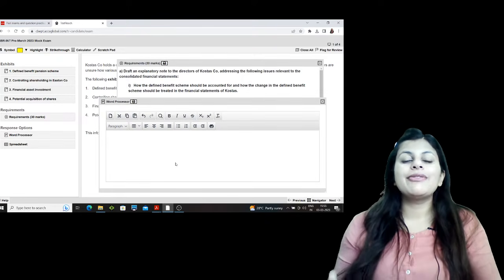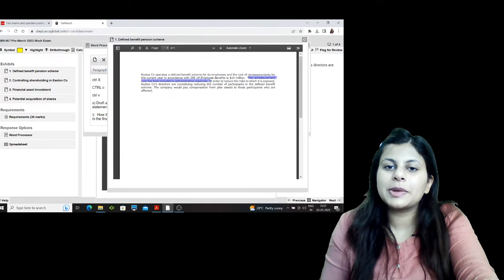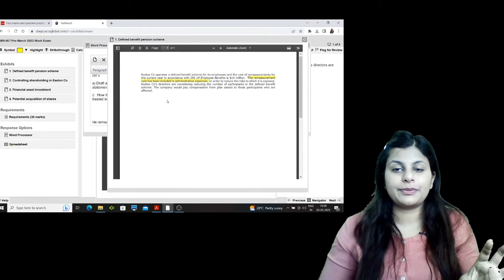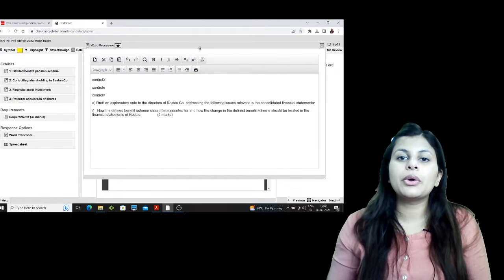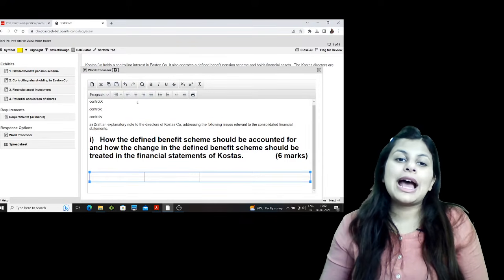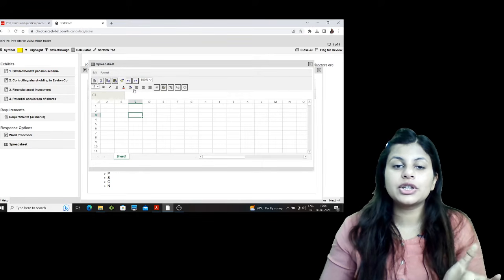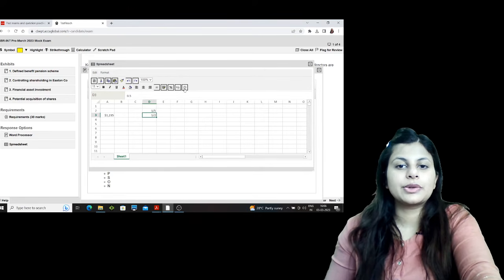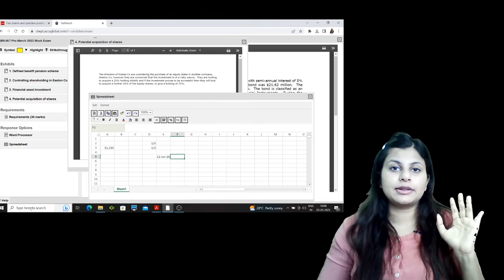TIPS ON HOW TO USE THE CBE PLATFORM EFFECTIVELY || ACCA CBE EXAM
Welcome to this video tutorial on how to use the ACCA CBE platform! If you're studying for your ACCA exams, this platform is a great tool to help you prepare. In this video, I'll walk you through how to navigate the platform and give you some tips for success.

First, let's start with logging in. Once you've created an account, you can access the platform at any time. From the dashboard, you can select the exam you're studying for and begin practicing.

The platform includes practice questions, mock exams, and study materials to help you prepare. As you work through the practice questions, you'll receive immediate feedback on your answers. This is a great way to identify areas where you need to improve and focus your studying.

One tip for success is to use the study materials provided on the platform. These materials include videos, articles, and other resources that can help you understand the concepts being tested. Make sure to review these materials before attempting the practice questions and mock exams.

When you're ready to take a mock exam, you'll need to select the exam and set the time limit. This will simulate the real exam experience and help you get a feel for the timing and structure of the exam.